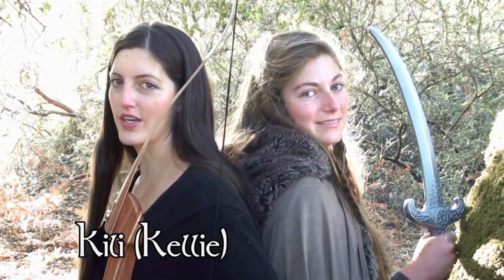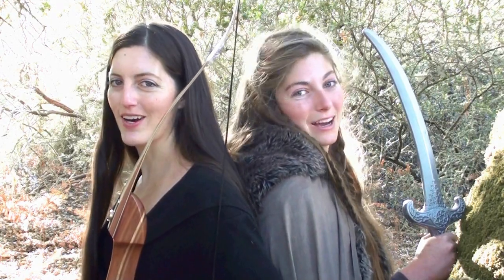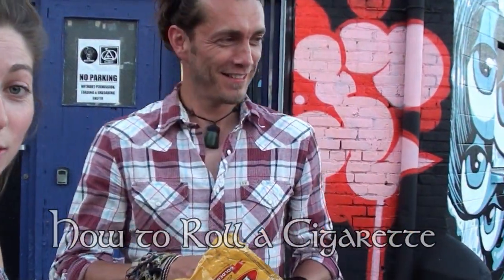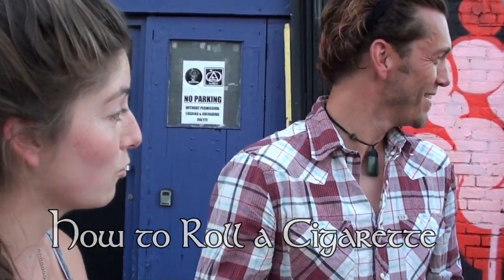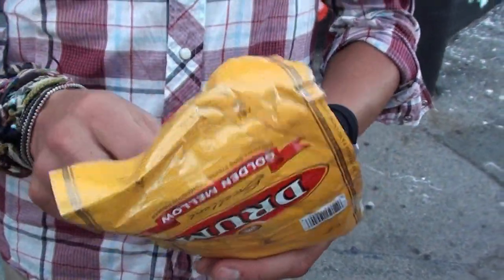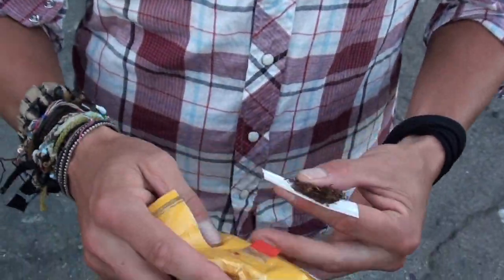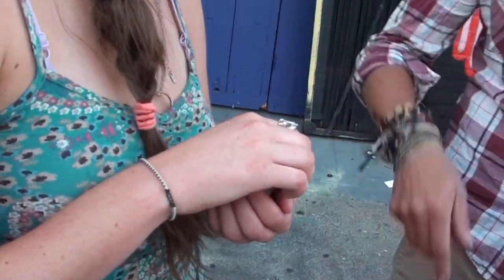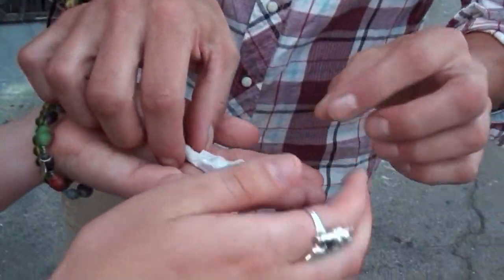Happy Hobbit: Fun With Royd Tolkien - Episode 22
Join Fili and Kili as they attempt to film an episode with J.R.R. Tolkien's great-grandson Royd... ... and proceed to fail. Epically.